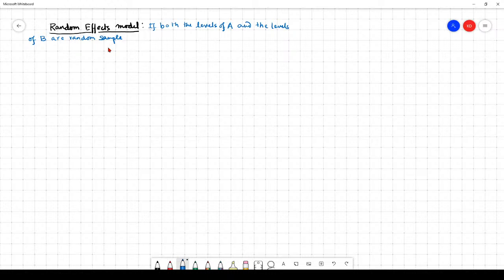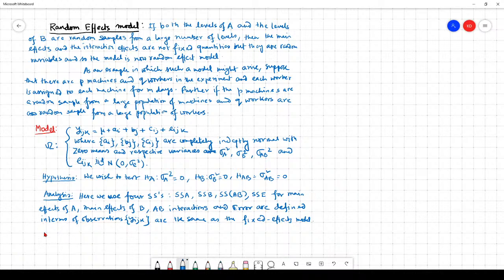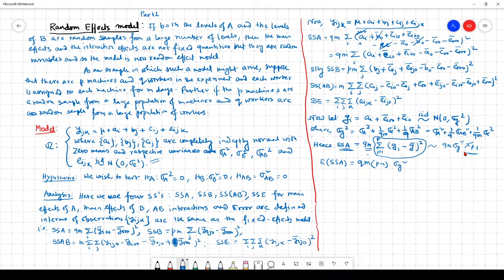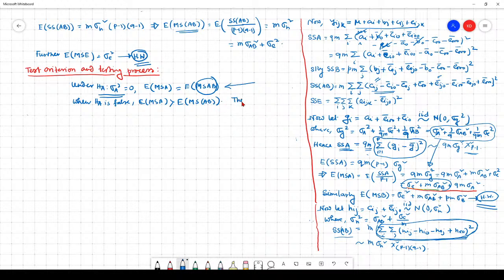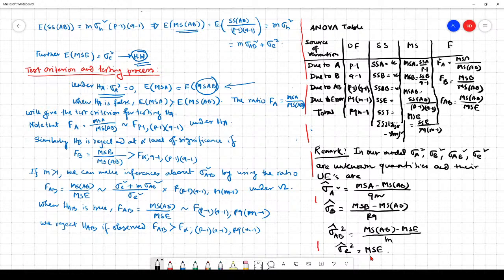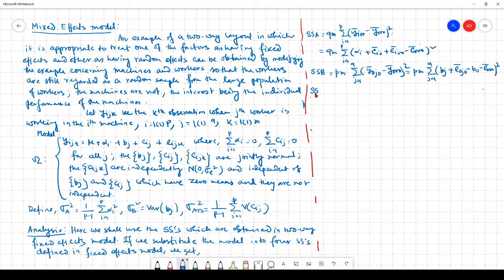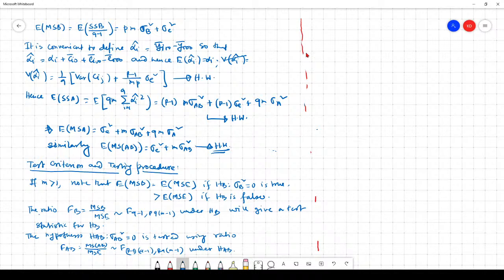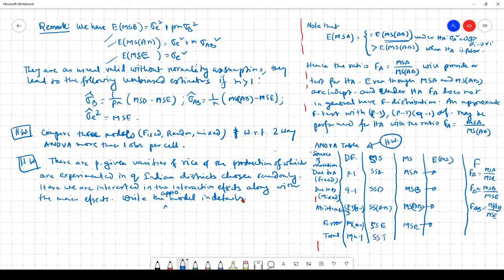Anova day 8 statistics computerscience statistics online live classes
FAQ
Who can participate in live chatting?